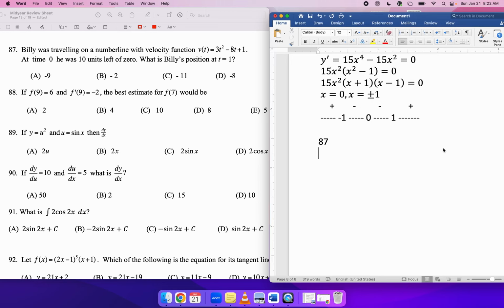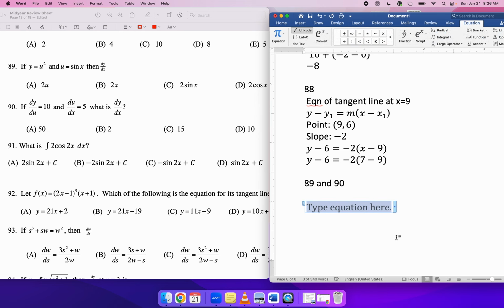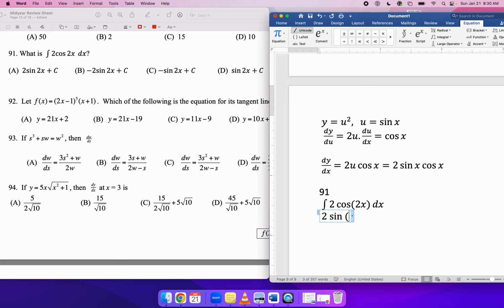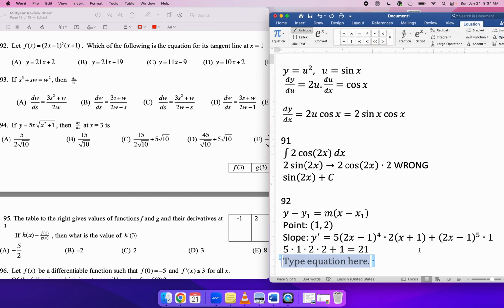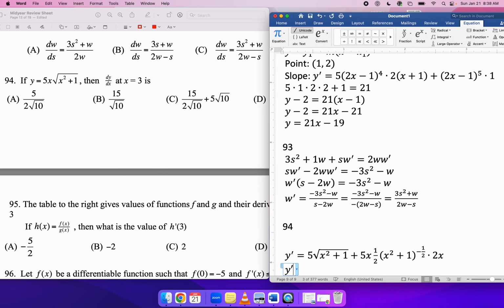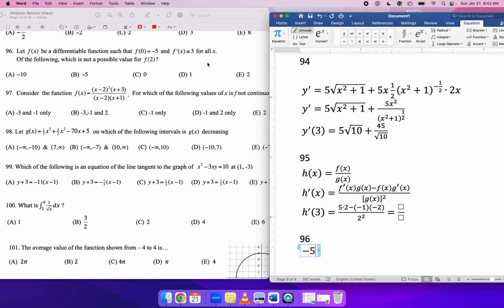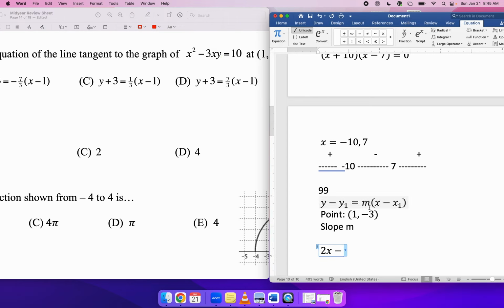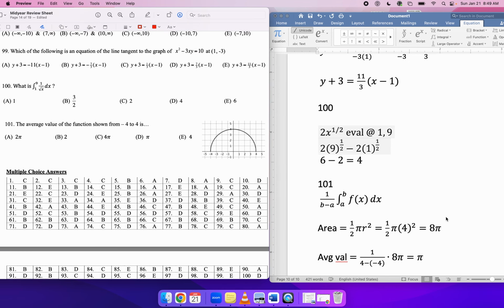Midyear Review Problems 87 -101